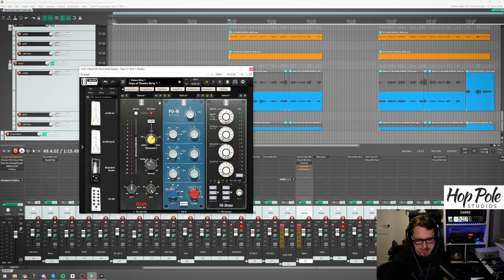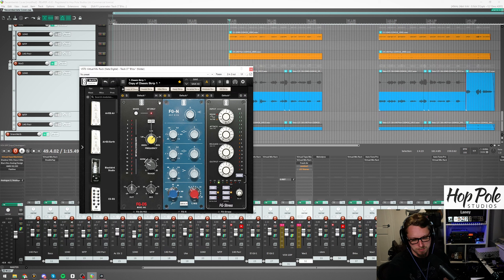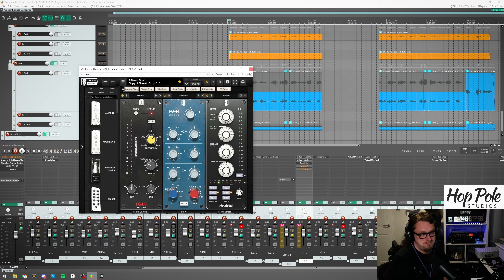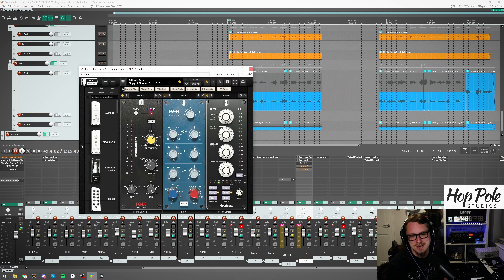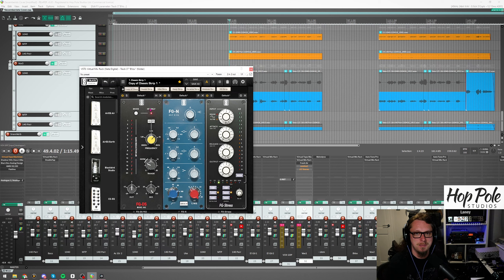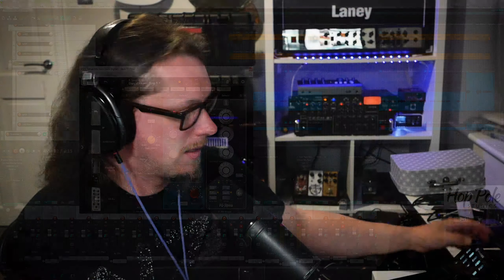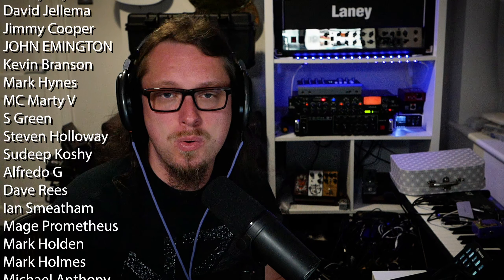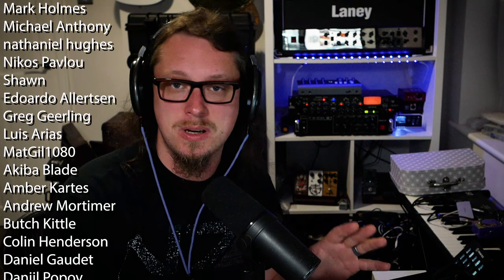Virtual Mix Rack has a DeEsser now! Hooray! - Slate DS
➡️➡️Enter the Produce Like A Pro Giveaway and WIN one of 3 Slate All Access Passes!

Today we're checking out the new FG-DS DeEsser plugin from Slate Digital - the simple to use version of the classic 902 module now in an easy rack format.